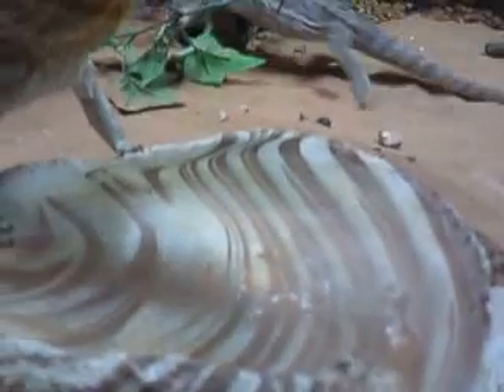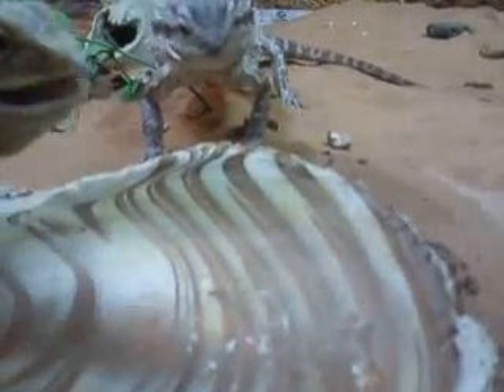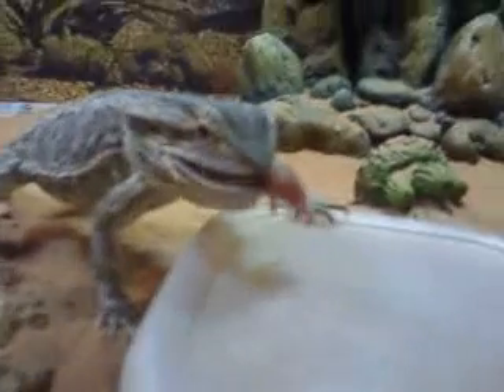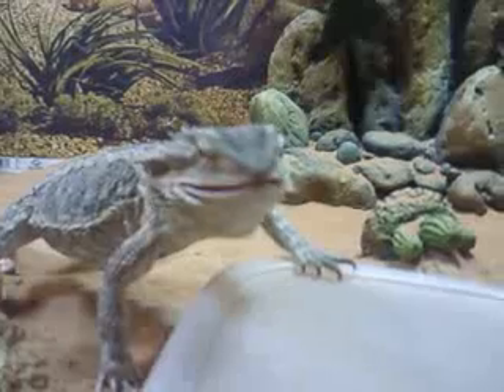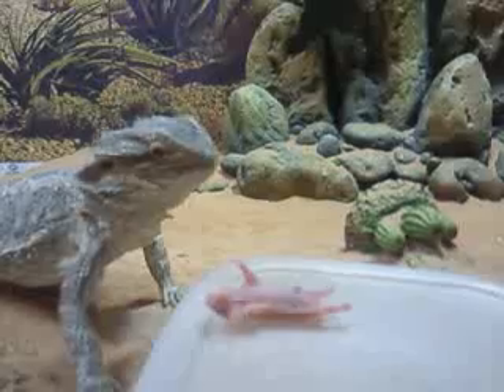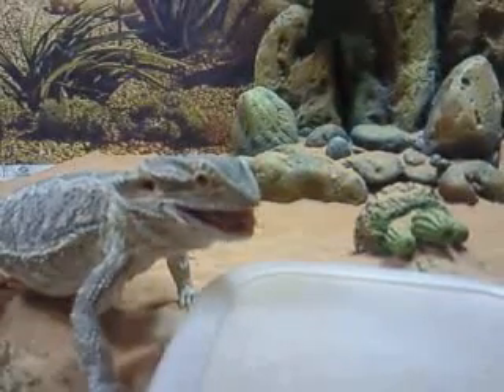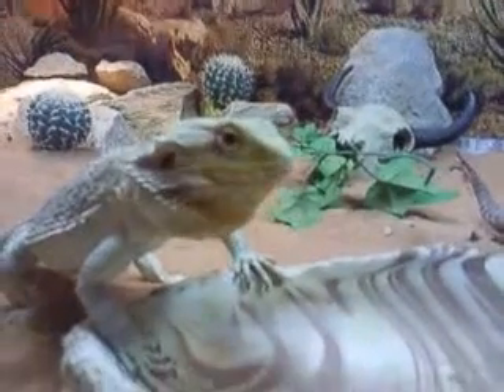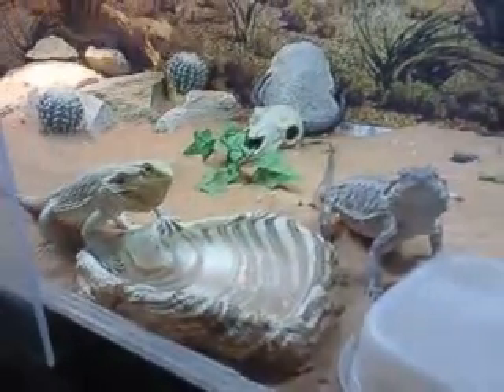bearded dragons eating pinkies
homemade tank 6x2x2 feet